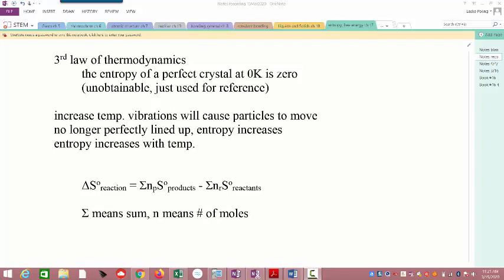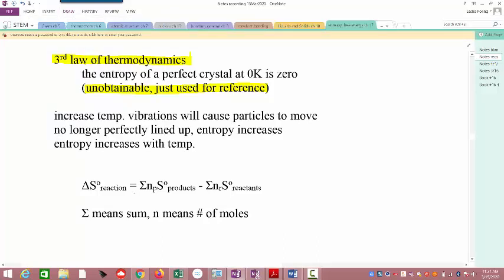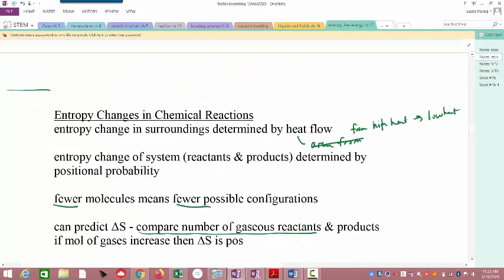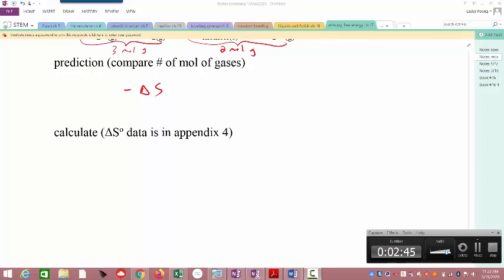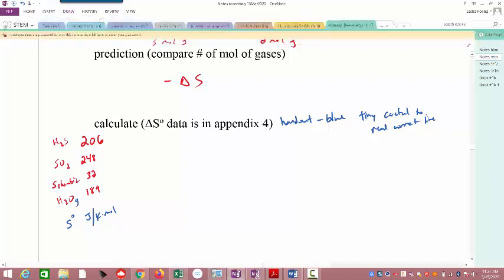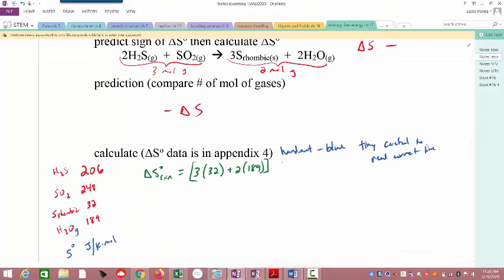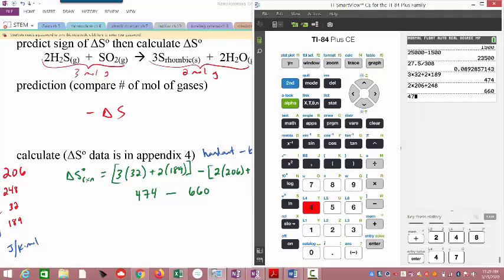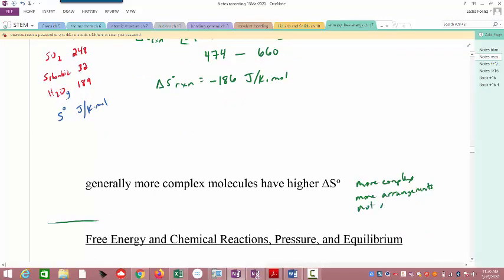thermodynamics - 3rd law